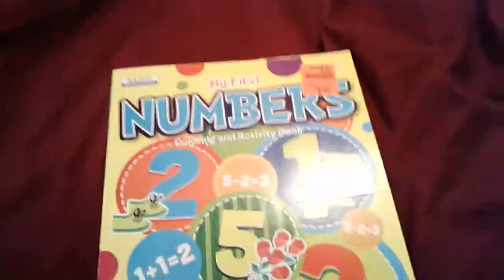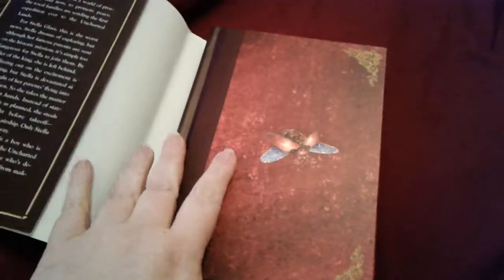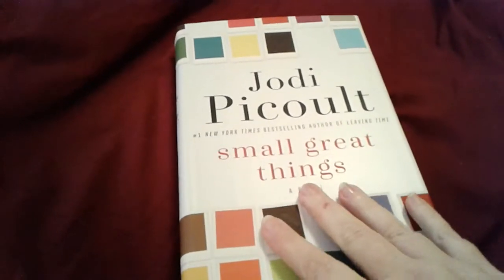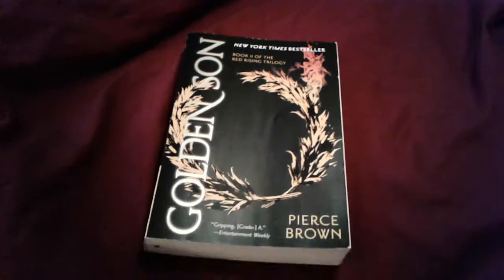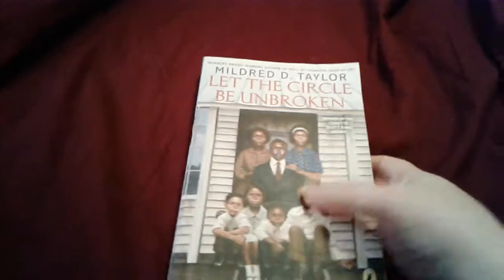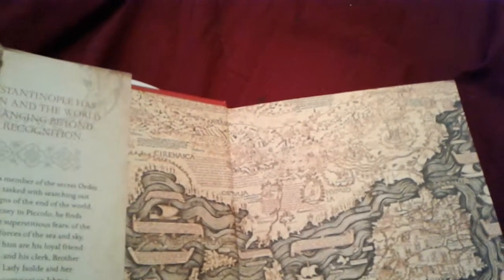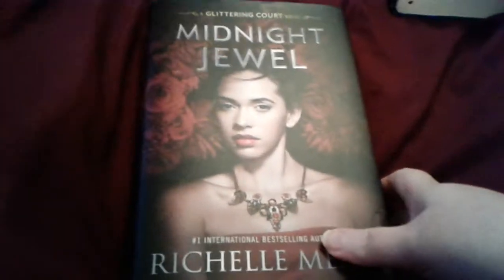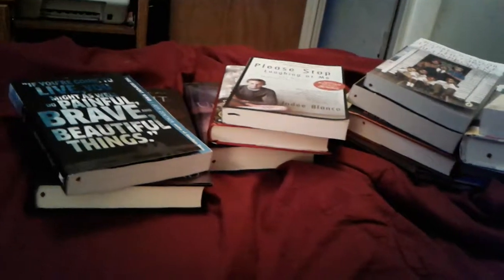Ollie's Book Haul (1/2019)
Some books I bought at Ollie's.